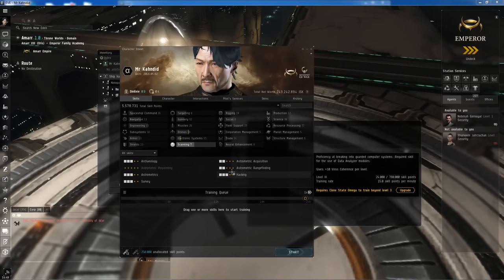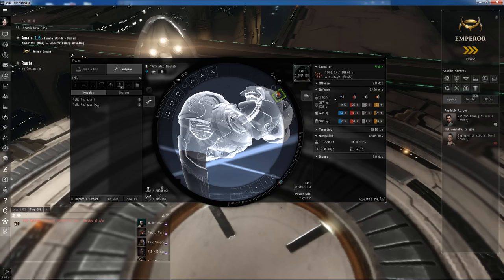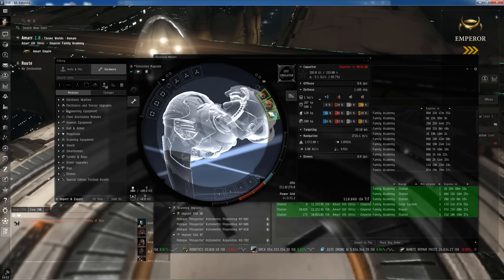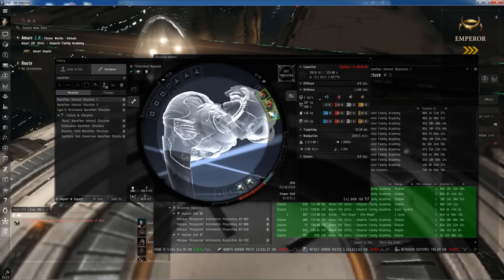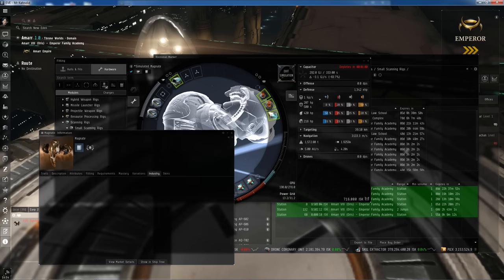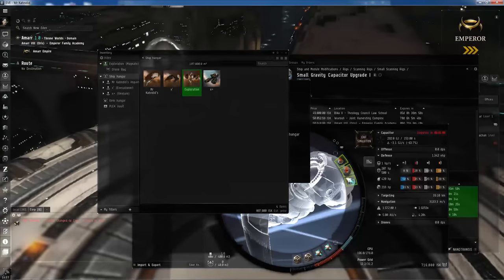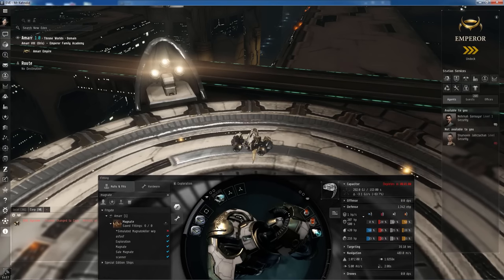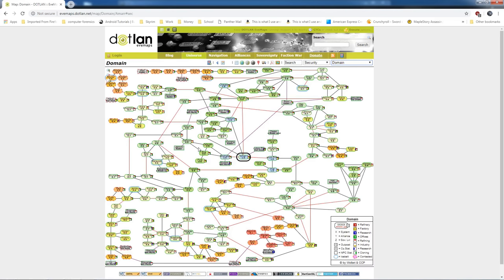Eve Online - How to find Data and Relic Sites in High Sec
Hit LIKE if you learned something new!! Thanks so much!
FREE 1,000,000 SKILL POINTS FOR NEW/EXISTING ACCOUNTS!
Spend them wisely!

Exploration Magnate fit;

[Magnate, Exploration]
Inertial Stabilizers I
Inertial Stabilizers I
Nanofiber Internal Structure I

Data Analyzer I
Relic Analyzer I
5MN Microwarpdrive I

Small Gravity Capacitor Upgrade I